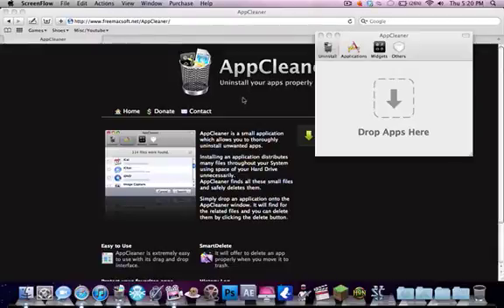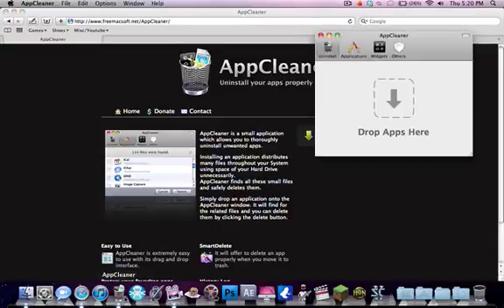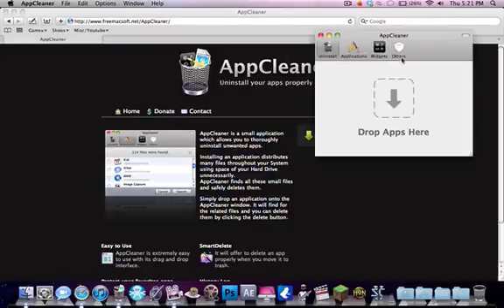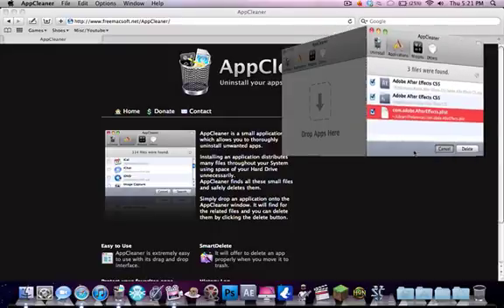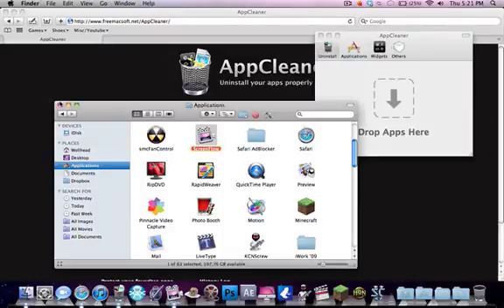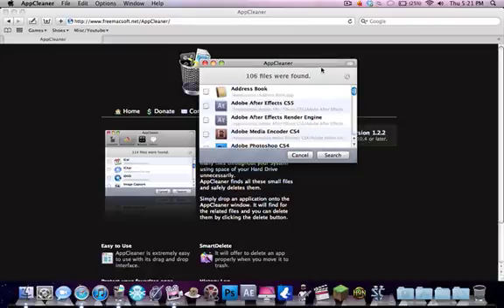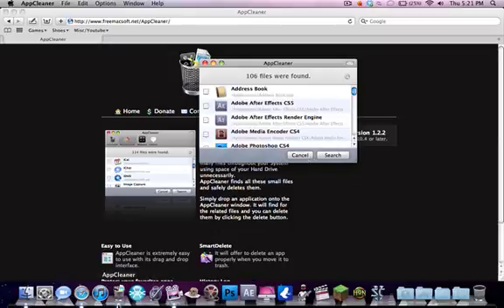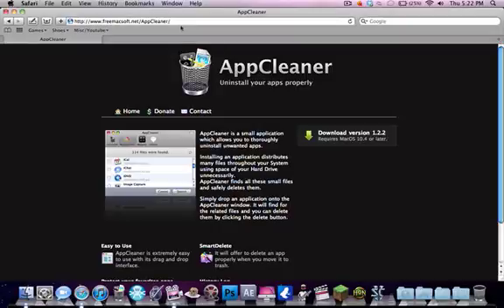How to Properly Uninstall Apps On Your Mac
Today, we show you how to properly uninstall Mac applications, rather than just drag them to your trash.  Properly uninstalling them clear lots of memory on your computer.